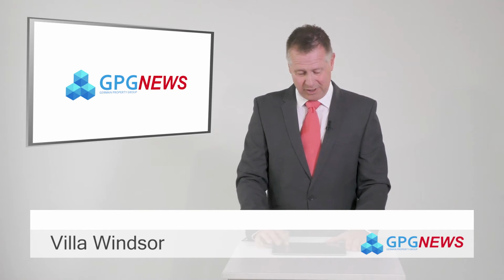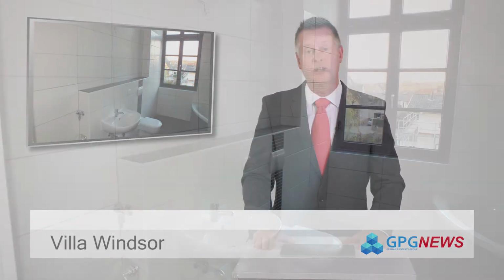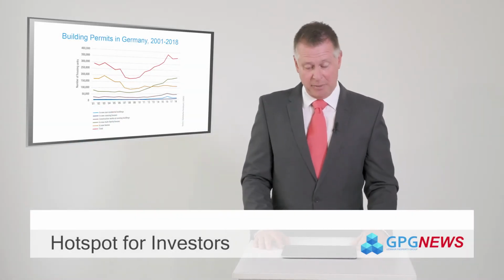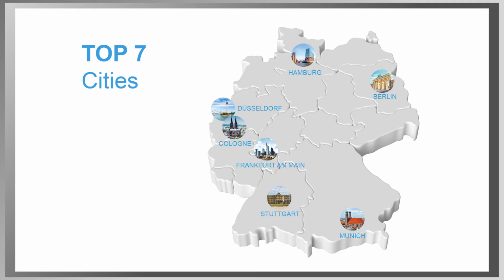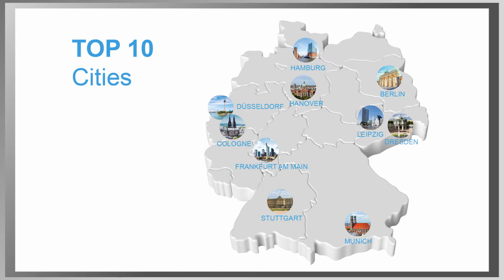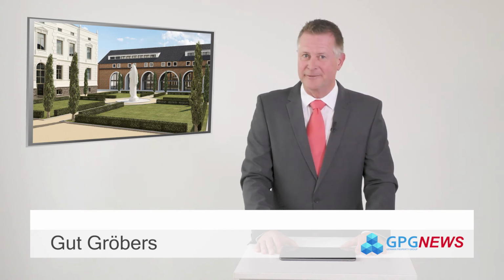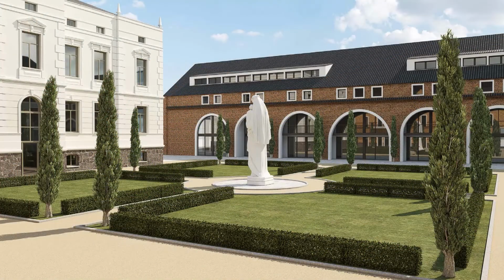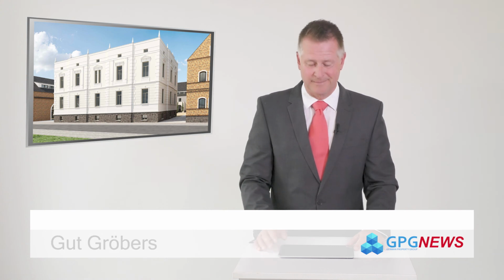GPG News | 07 June 2019 | Focus: important hotspots around Germany (English Version)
The German real estate market is known for bearing investments of the upmost security. Investors from all over the world appreciate the advantages of investing their capital in German properties. A sound understanding of Germany, its people and economic development is essential for long-term business decisions.